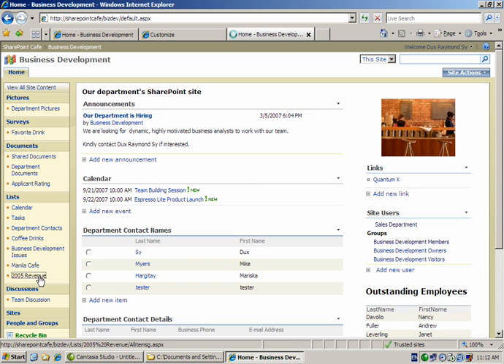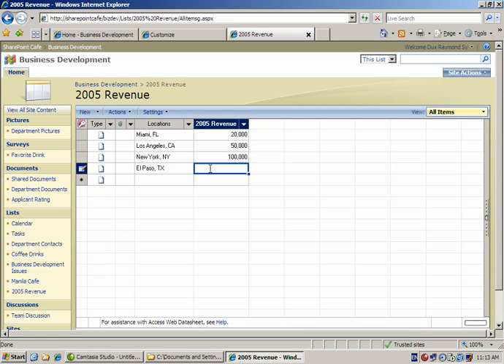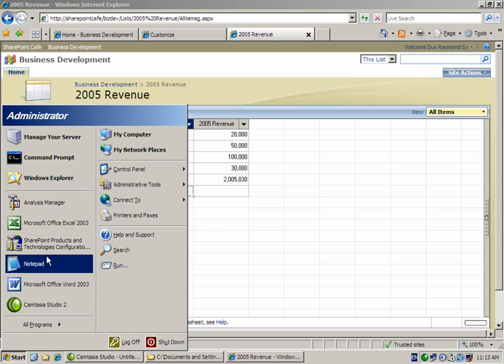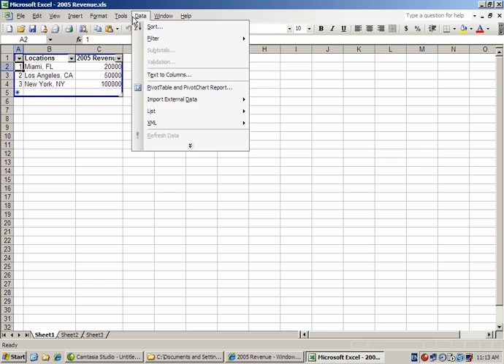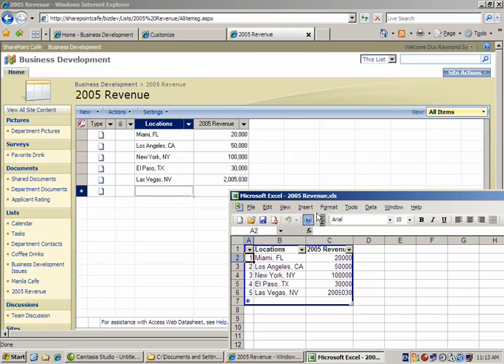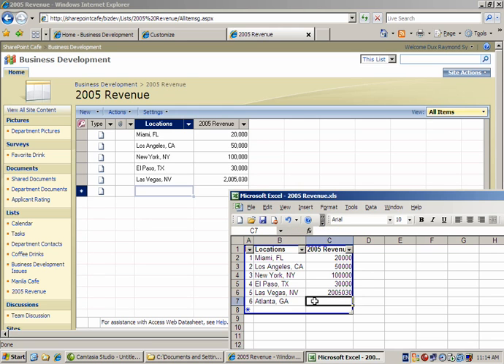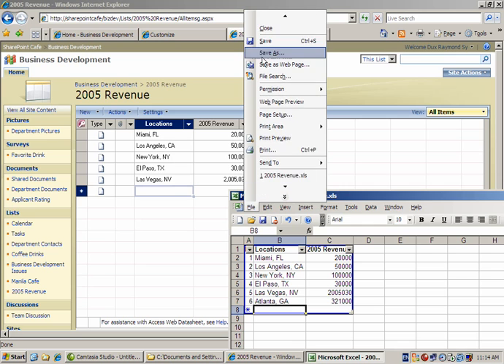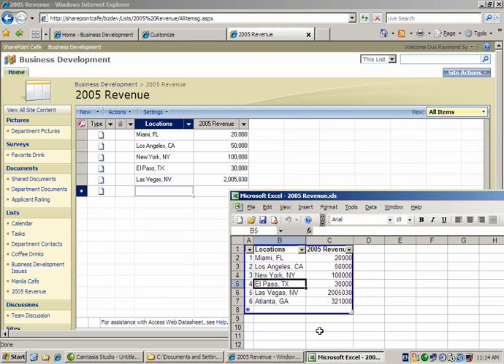Synchronizing SharePoint with Excel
This video shows how information in SharePoint can be synchronized with an Excel spreadsheet